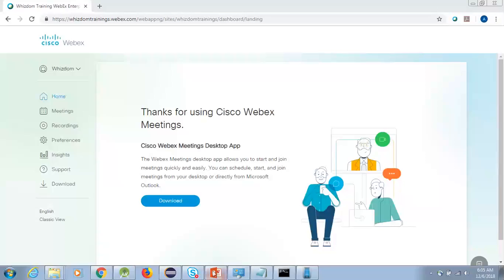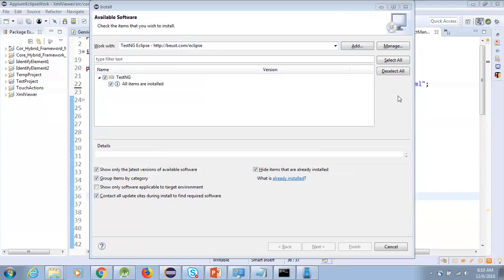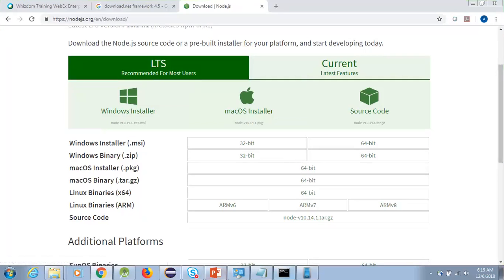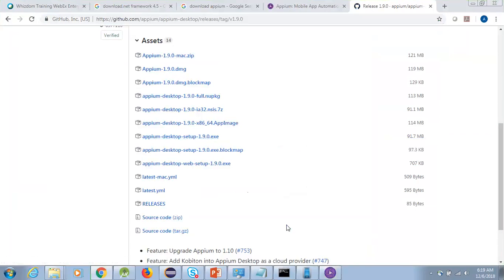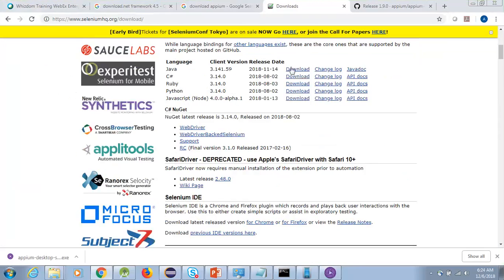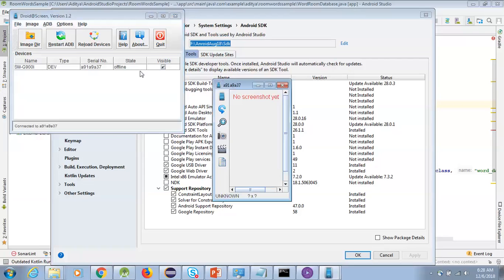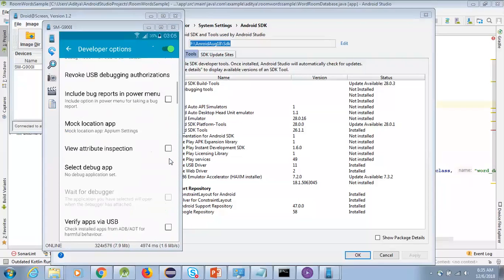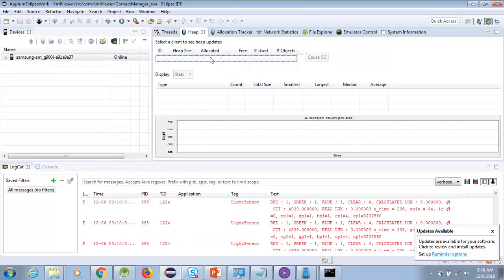Appium Training Trial Class 3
And